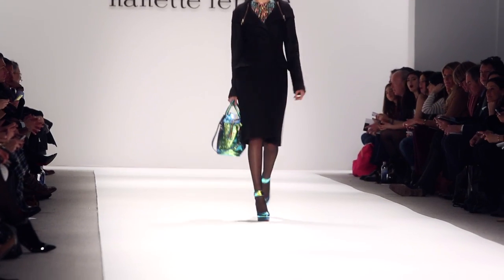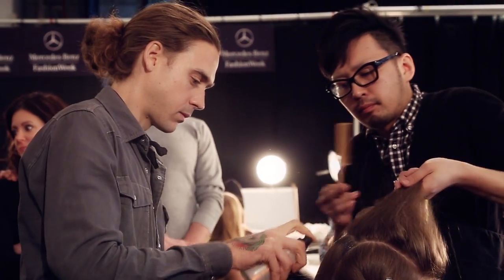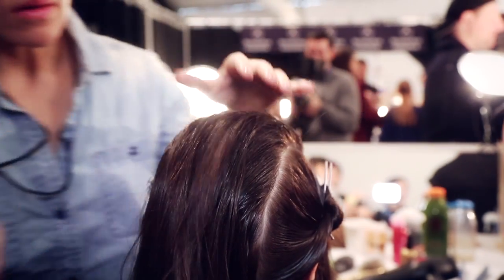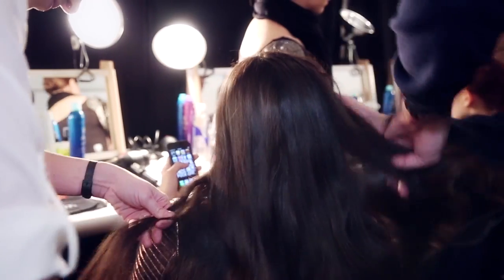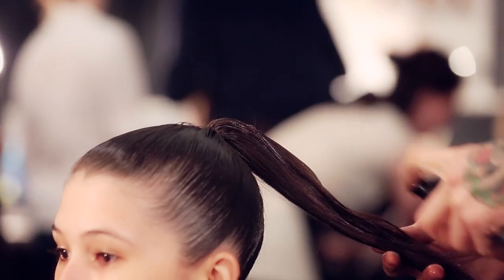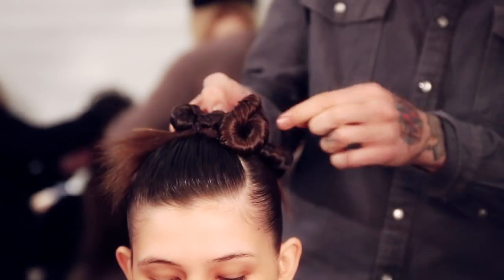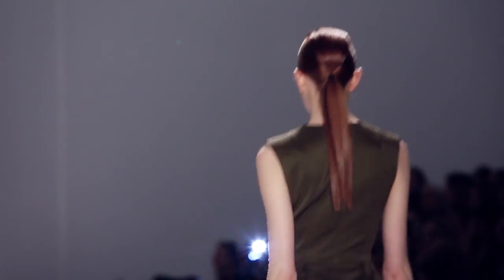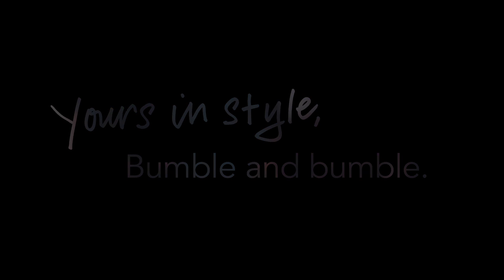New York Fashion Week F/W 2013 -- Backstage with Bumble and bumble and Nannette Lepore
Backstage at New York Fashion Week S/S 2013 -- Hair by Bumble and bumble stylist James Pecis for Nanette Lepore